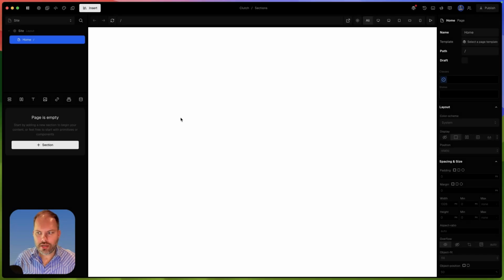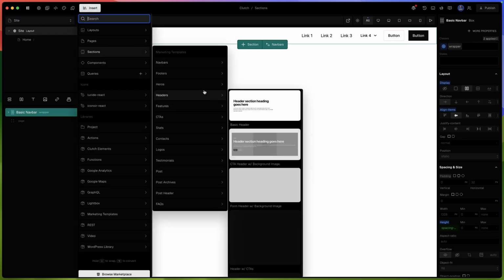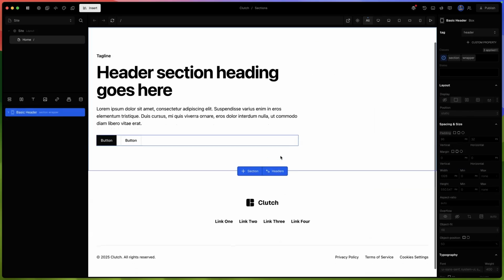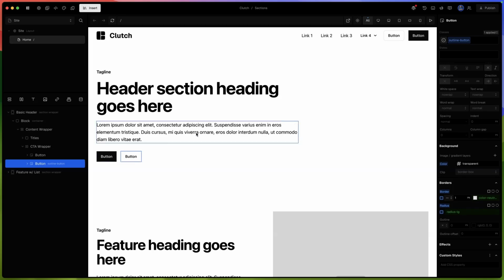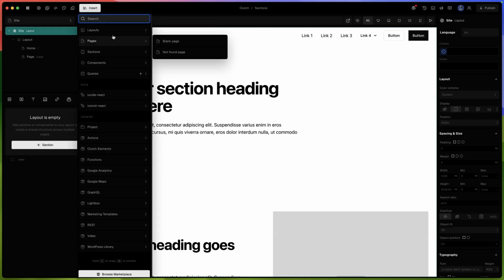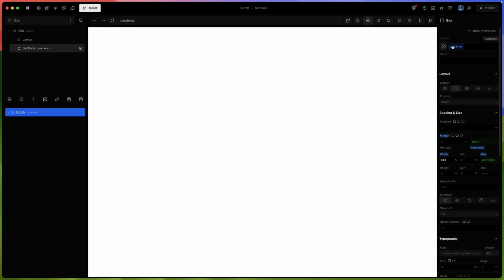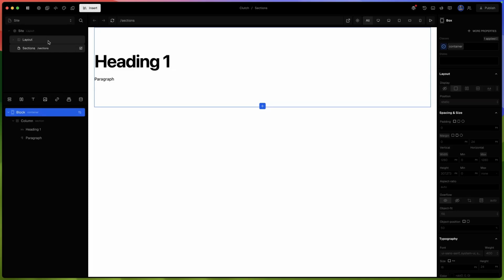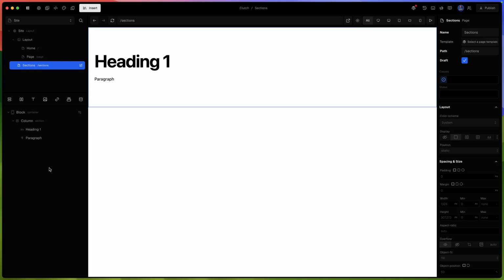Understanding Sections in Clutch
Learn how to stop rebuilding the same headers, footers, and call-to-actions from scratch. Sections let you insert, swap, and share ready-made templates in seconds, with zero code. In this video you’ll see how to:

📥 Insert navbars & footers that automatically bring their styles into your project

🔄 Swap between header or CTA variations with a single click

🎨 Customize section styles globally (e.g. change your outline button’s radius once and watch every section update)

🛠️ Create your own Sections, register them in your library, then drop them onto any page

🌐 Publish & share your custom Sections library with teammates or the community

Whether you’re wire-framing a prototype or building production-ready sites, Sections will keep your UI consistent and save you hours of work every week.

00:00 Introduction to Project Setup
00:22 Inserting Sections Into Layouts
01:29 Exploring Section Features
02:22 Customizing Section Styles
03:12 Creating Your Own Sections
05:22 Categorizing Your Sections
06:09 Publishing and Sharing Sections
06:23 Conclusion

Enjoyed the walkthrough? Drop your questions or demo ideas in the comments below!